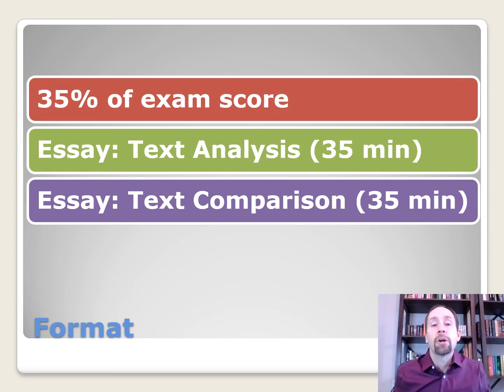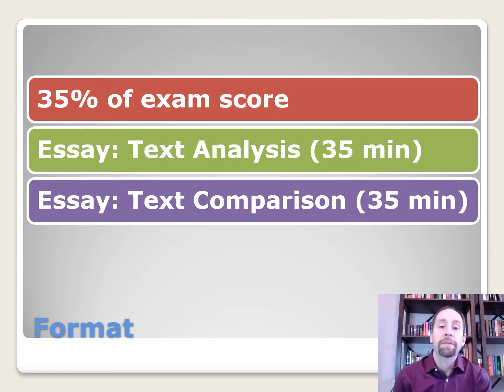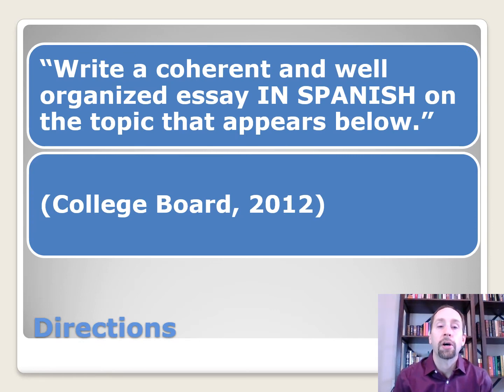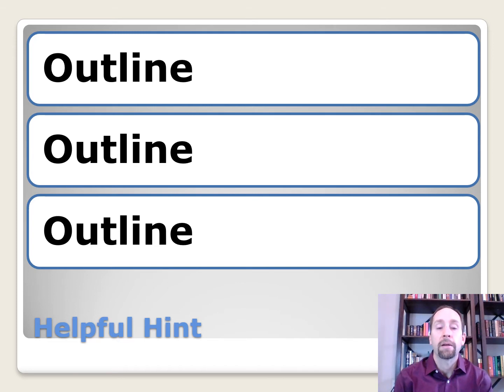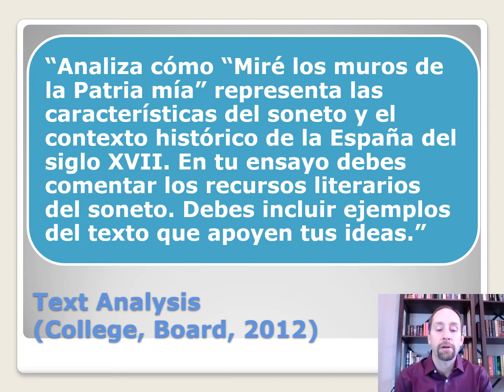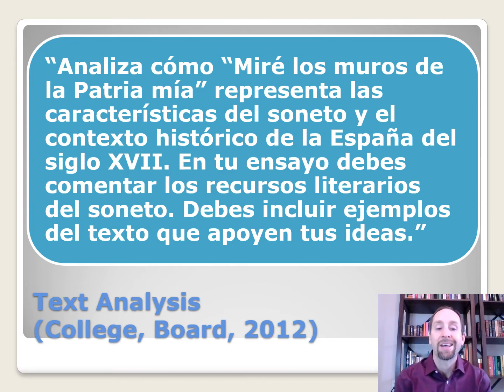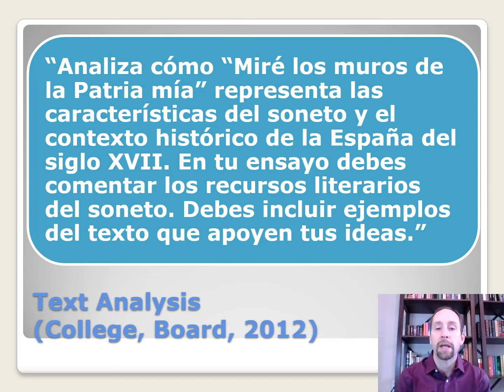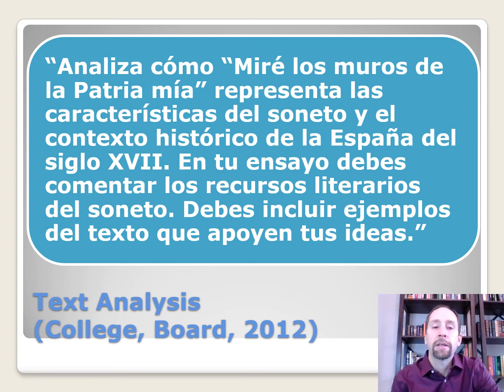Exam Essays: AP Spanish Literature: Lessons 5 and 6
Be successful on the Advanced Placement Spanish Literature and Culture Exam! Understand the format and what is required for each section.  Learning Spanish with Dr. L.